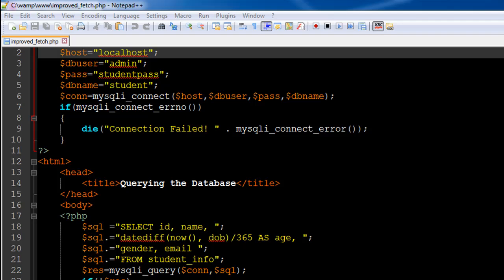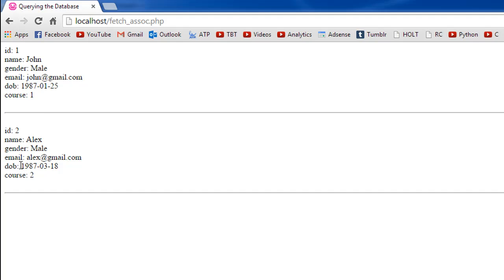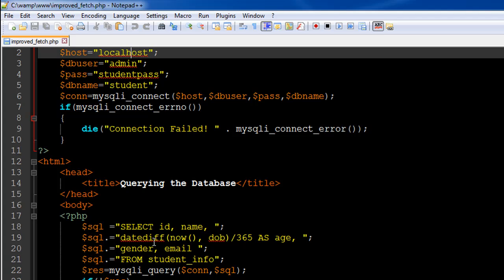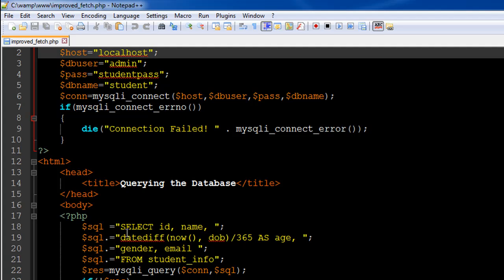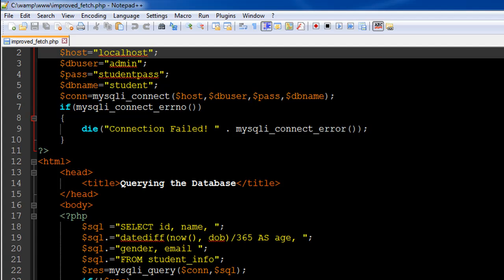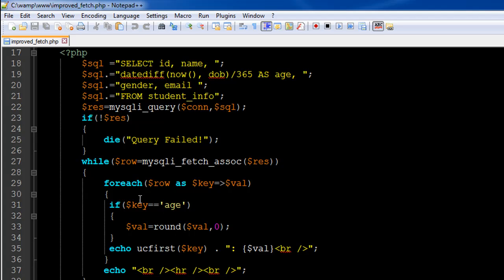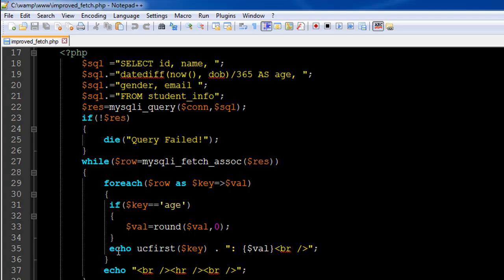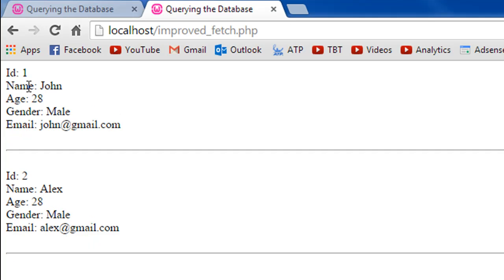PHP & MySQL Tutorial - 62: Formatting Displayed Data